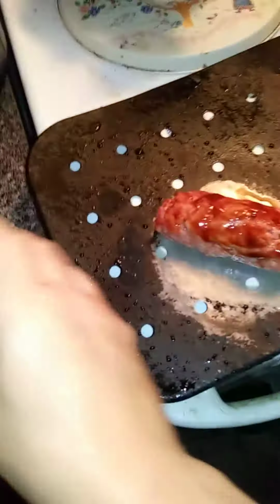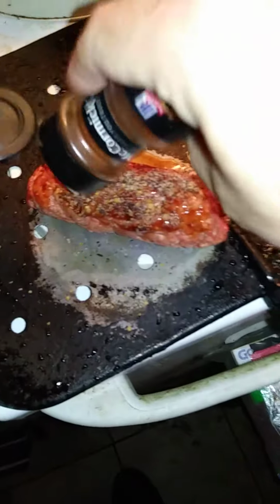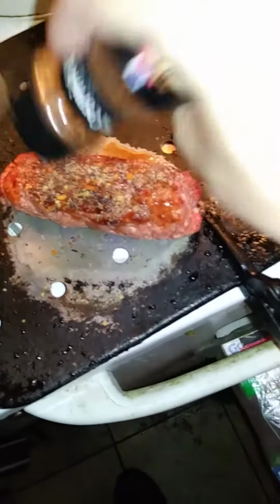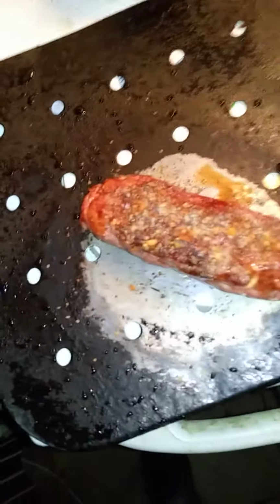DANNY Makes a Turd Burger!!